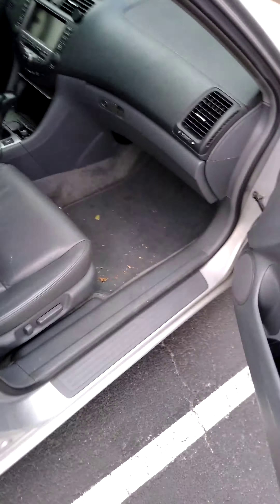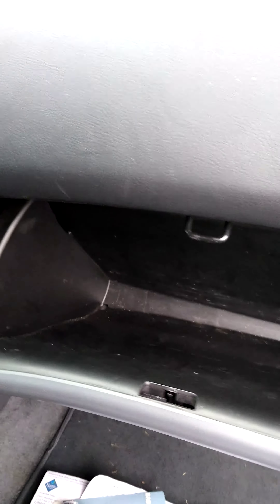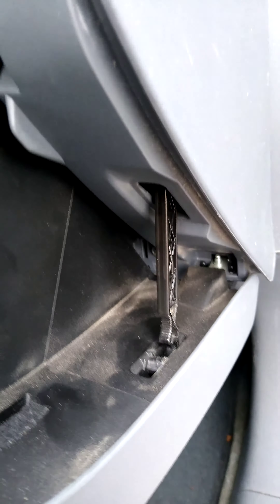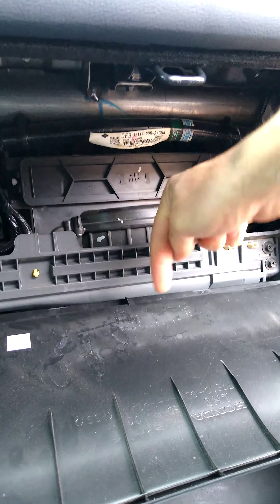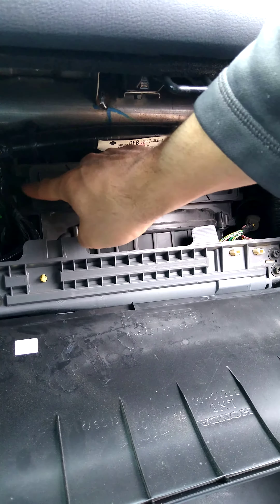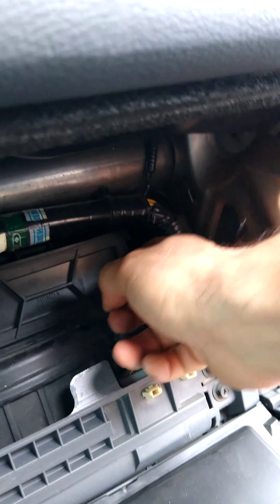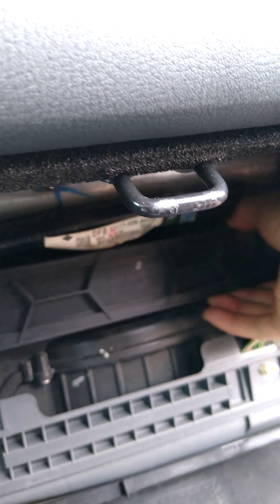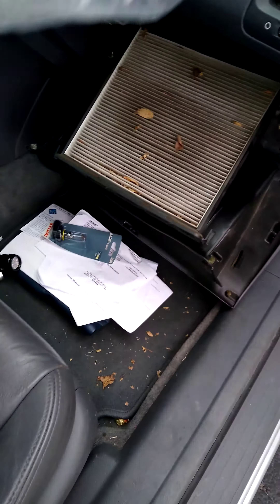How to change the air filter (cabin filter) in a 2007 Honda Accord.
Fast, easy and you dont need any tools.